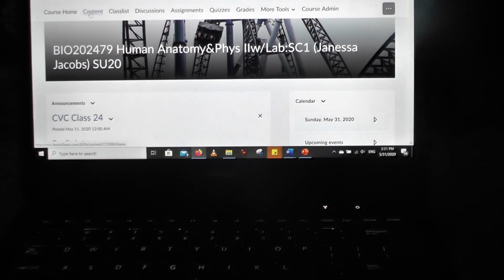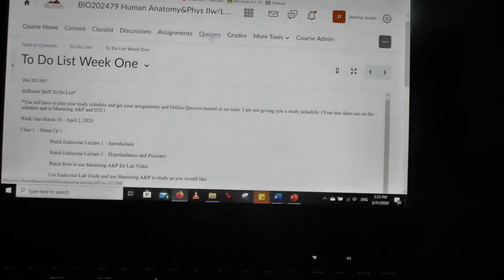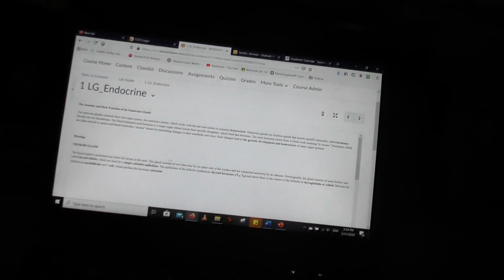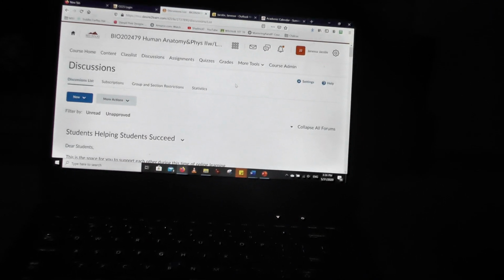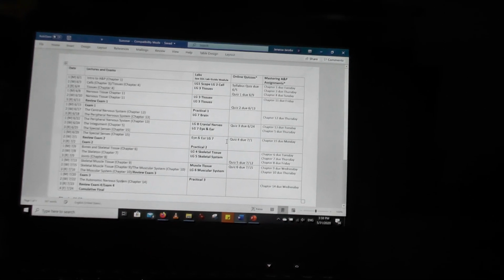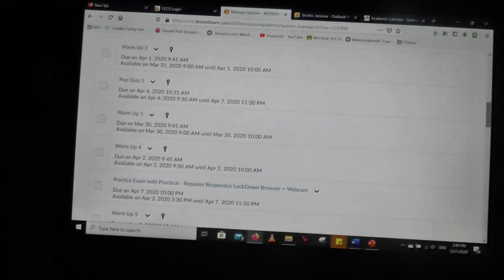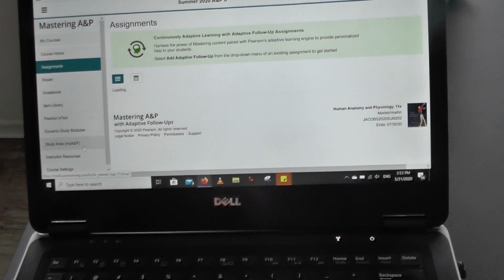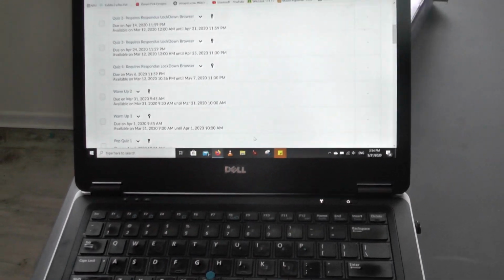CVC Day 1: How Class works